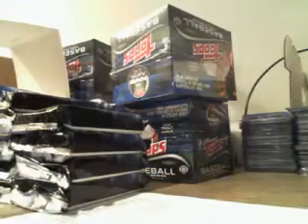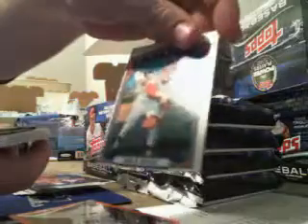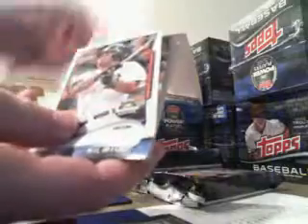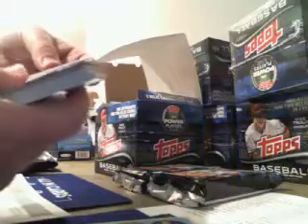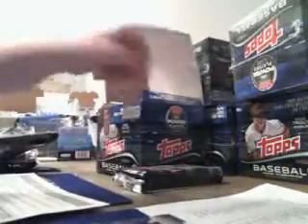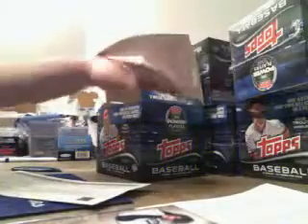AIC TCG #1 - 2014 Topps 1 Jumbo Case Break Box #1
AIC TCG #1 - 2014 Topps 1 Jumbo Case Break Box #1 - Captured Live on Ustream